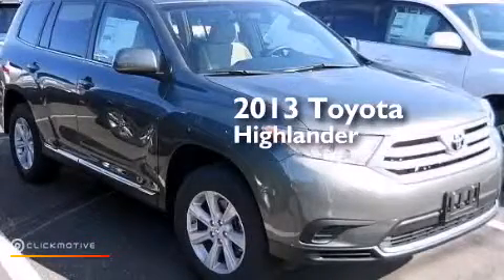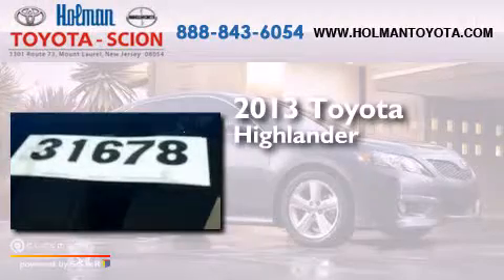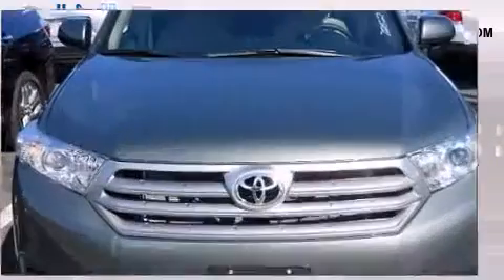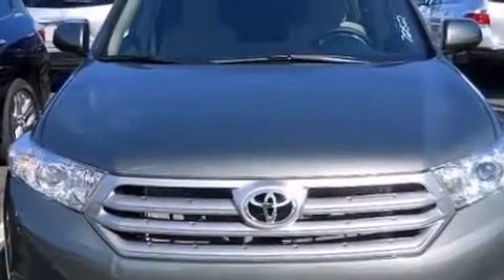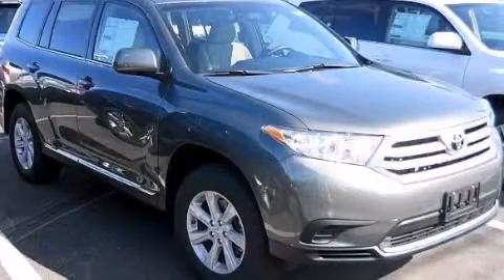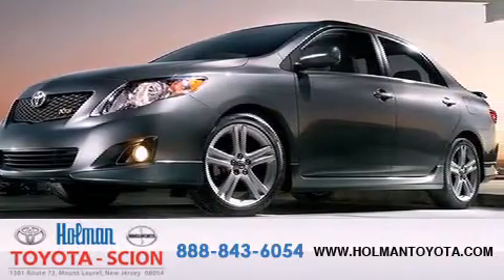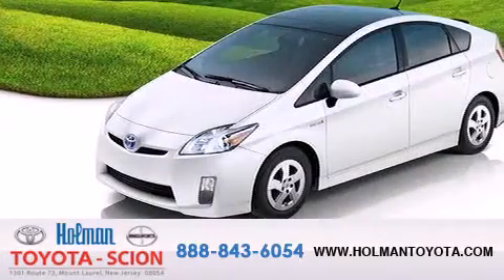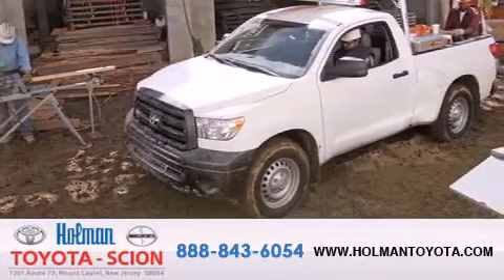2013 Toyota Highlander Mount Laurel NJ 08054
Year : 2013
 Make : Toyota
 Model : Highlander
 Engine : V6 3.5L
 Trans . : Automatic
 Exterior : Cypress Pearl
 Miles : 10
 Interior : Sand Beige
 Stock : 31678